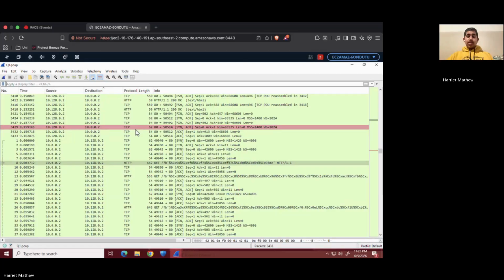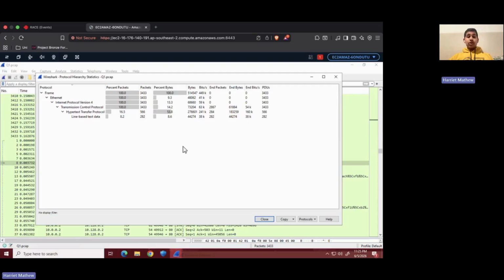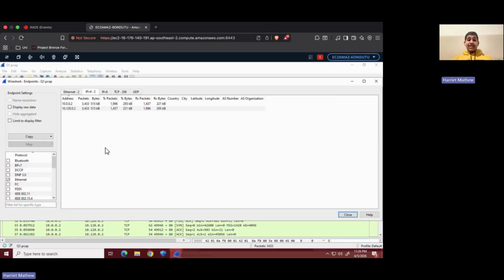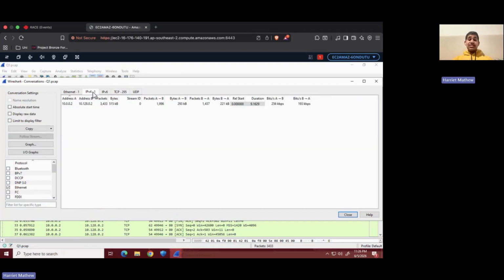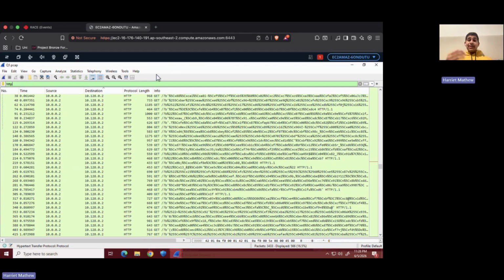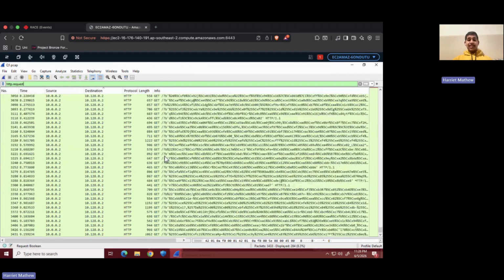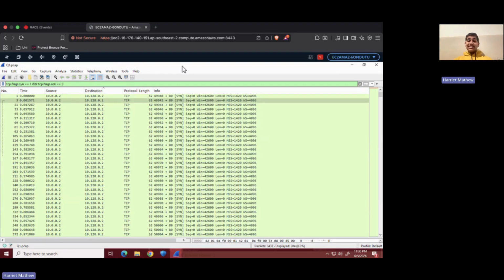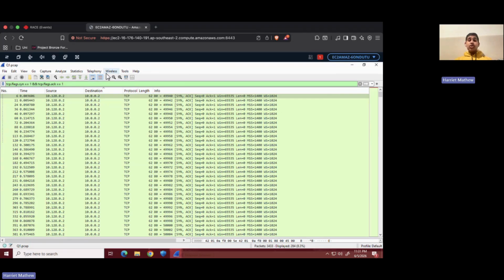Assignment 3 - Question 1.2 (Analyzing Network Attacks)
This is the video demonstration for Question 1.2 of Assignment 3 (Online lab exam) where we analyze network attacks